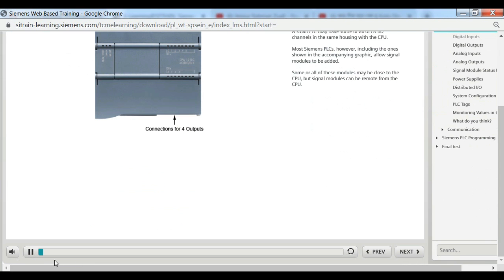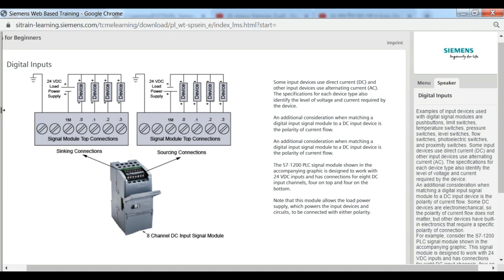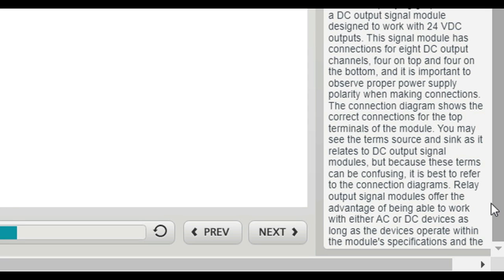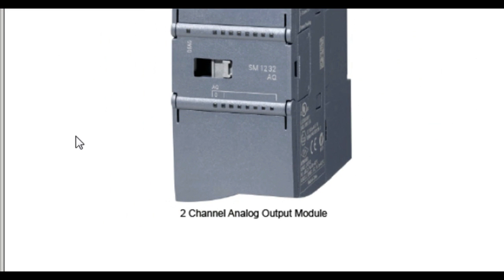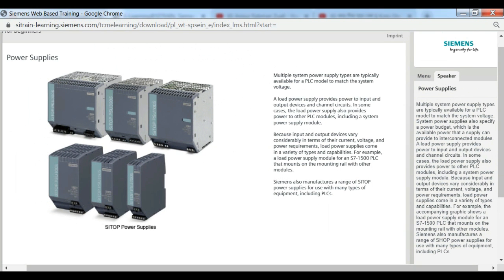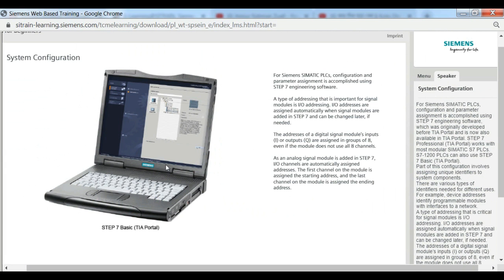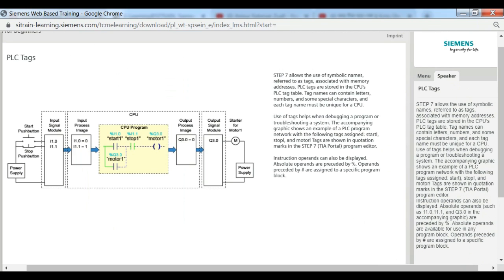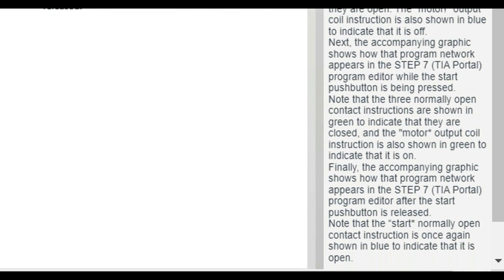PLC Input and Output System Online Class-5 English version| plc digital input-output & signal module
In this video, we are going to be talking about PLC Input and Output System.

What do we mean by PLC Input and Output System? Analog values are continuous values, such as temperatures and pressures.

While we tend to think of them in digital terms, at some point we have to convert them from the continuous world into our digital world, and this is where analog inputs come in.

Voltage signals in the range of plus or minus 20 volts or so and current signals in milli amps are commonly used as both analog inputs to PLCs.

Every PLC manufacturer has I/O modules to deal with these kinds of signals, along with other, more specialized modules.

Best Regards,

Anisur Rahman Zuall
Engineer